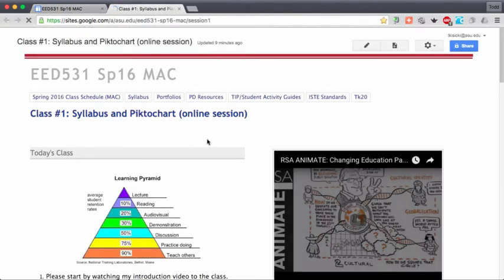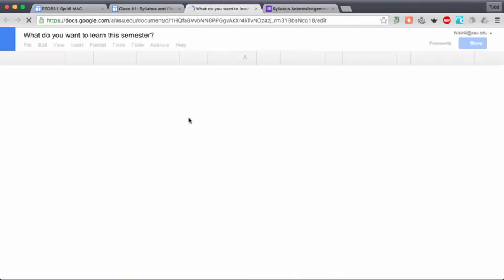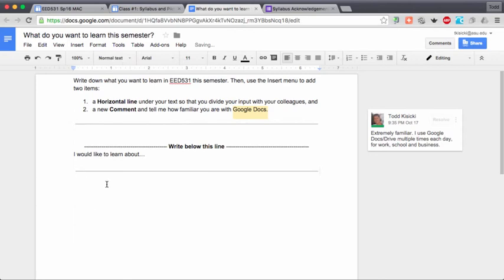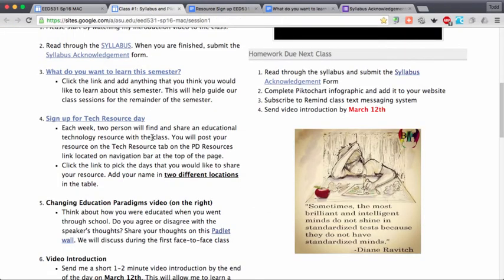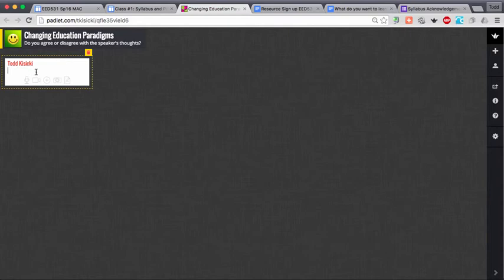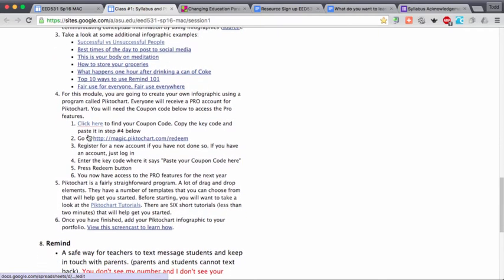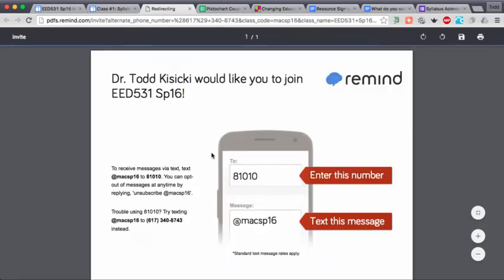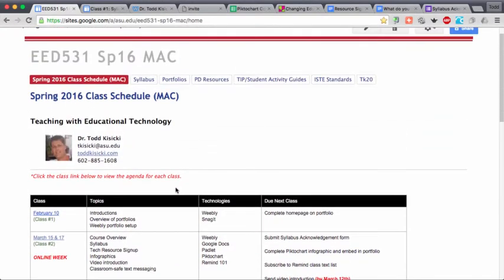EED531 Spring 16 Introduction